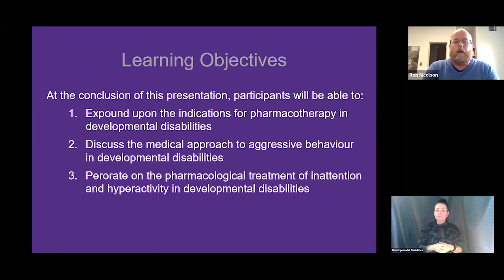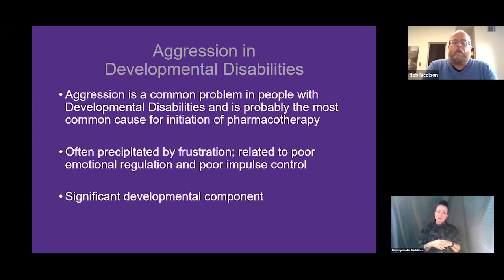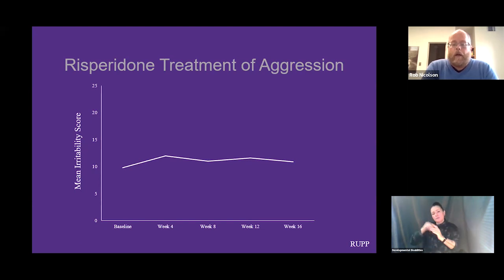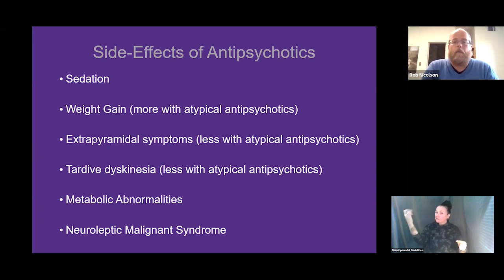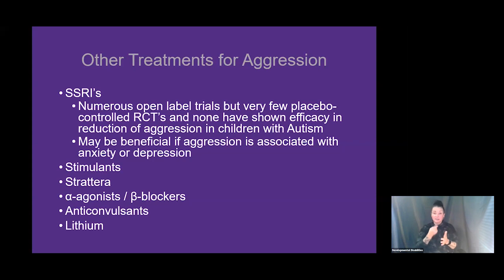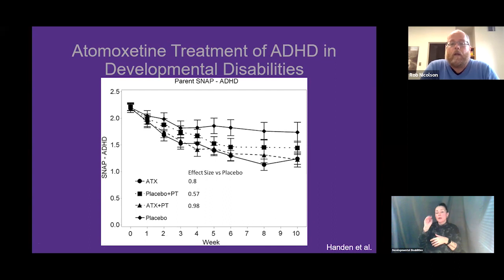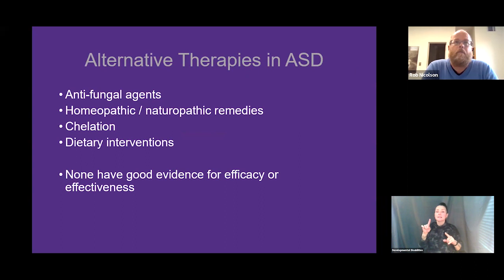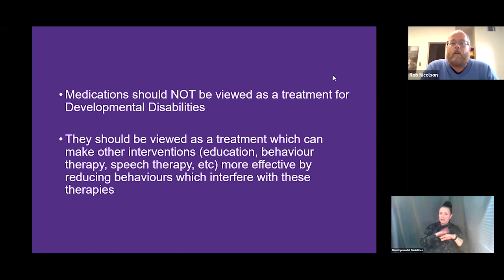Pharmacological Treatment of Interfering Behaviours in Developmental Disabilities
Dr. Rob Nicolson, Chair, Developmental Disabilities Program, Department of Psychiatry, Schulich School of Medicine & Dentistry, Western University.